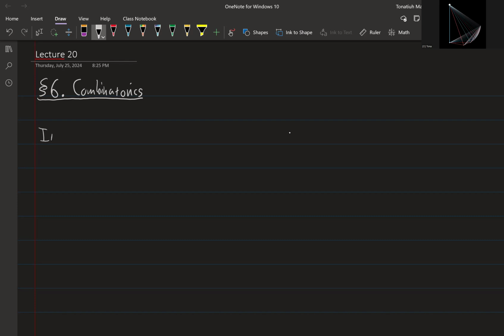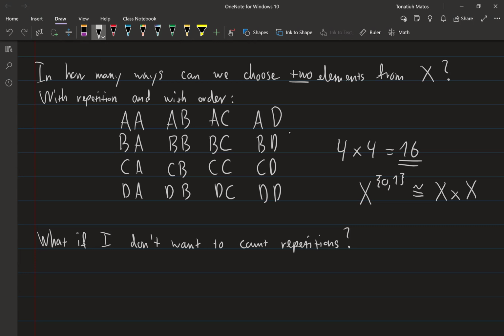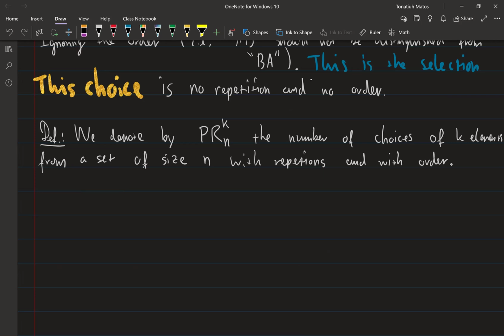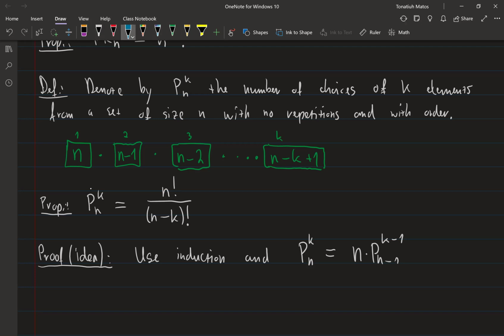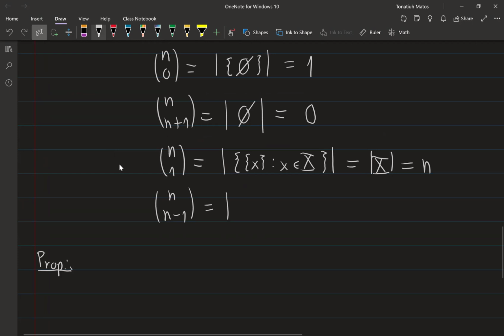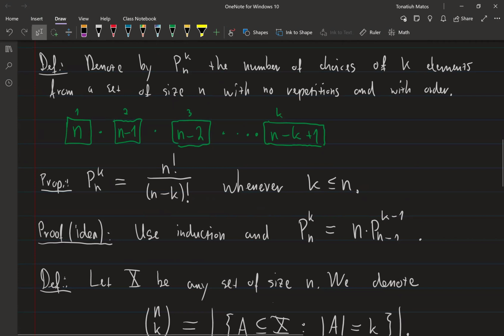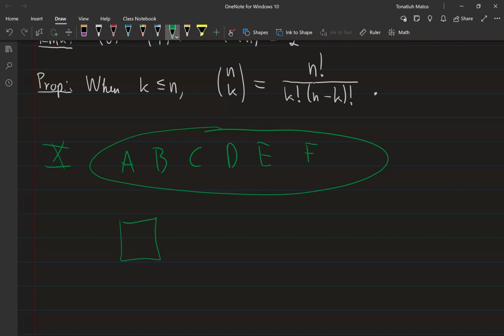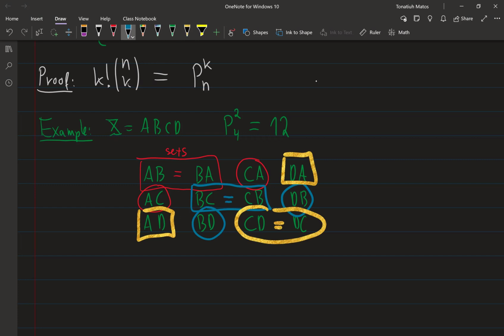Lecture 20: Permutations and combinations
* Choices with/without repetition and order.
* Learning to count.
* Permutations of n in k.
* Combinations of n in k.